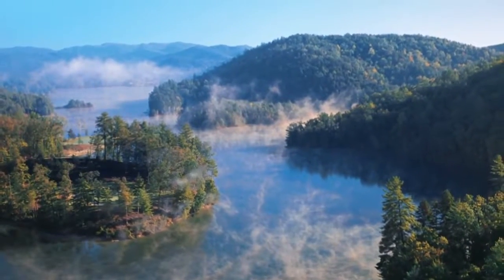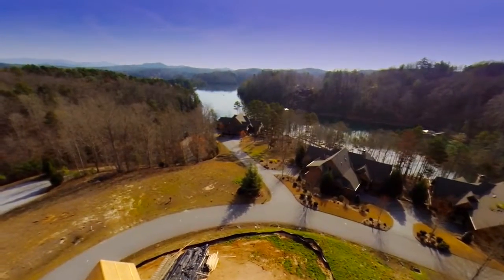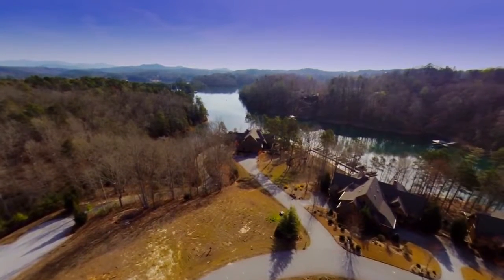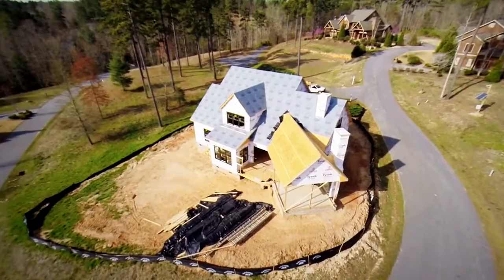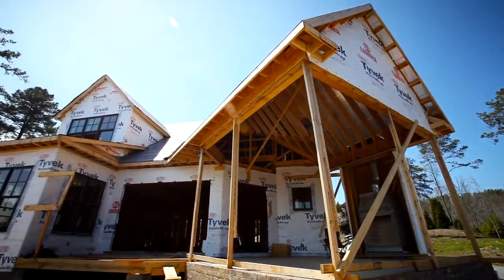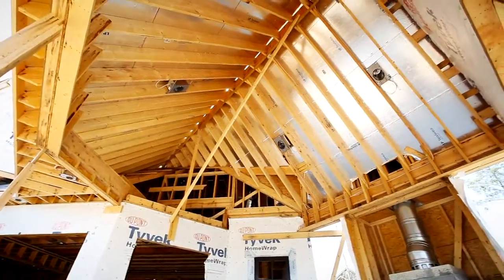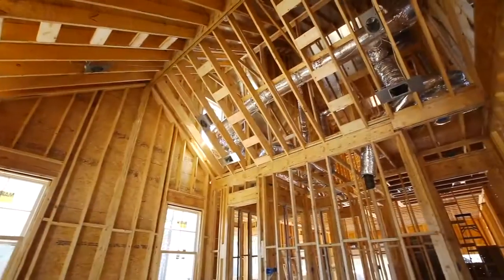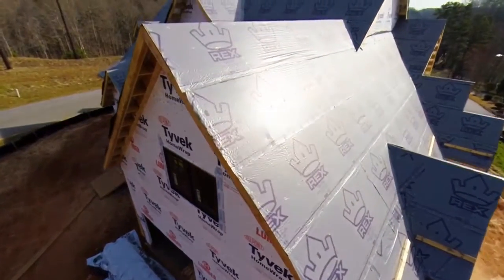Dillard Jones Southern Living Showcase Home